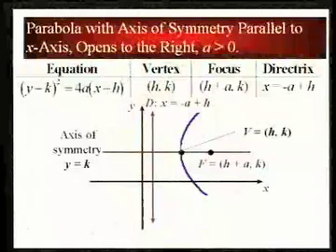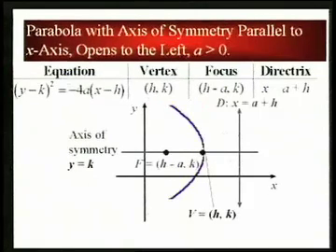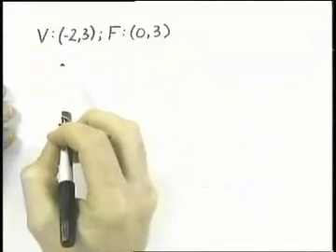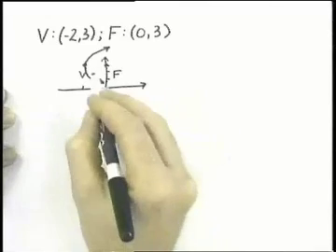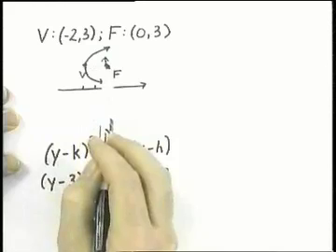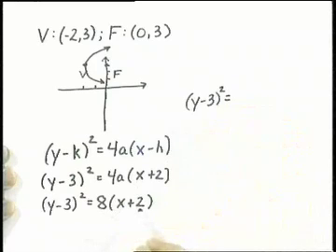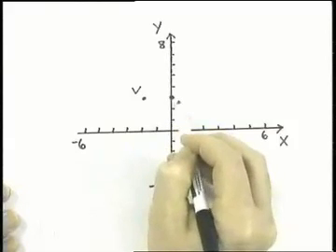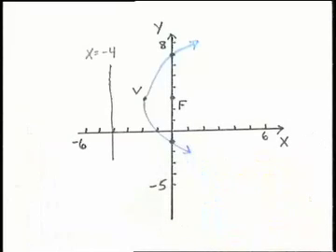strig9e 06 02 ex6 Copy